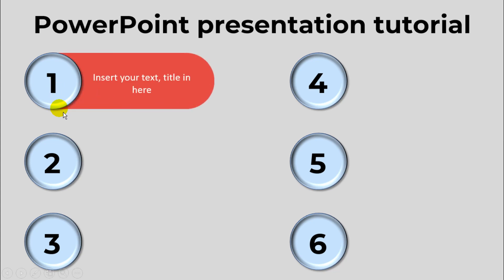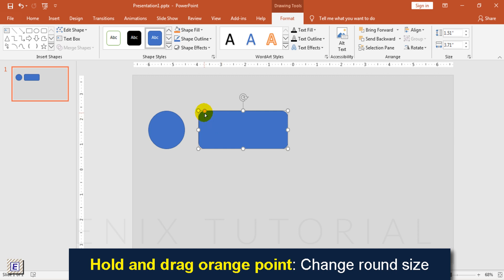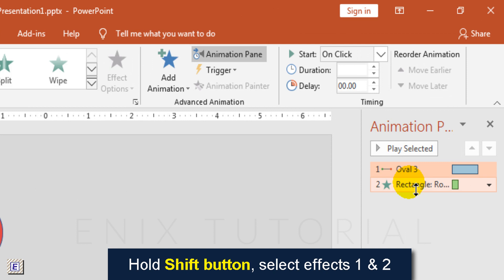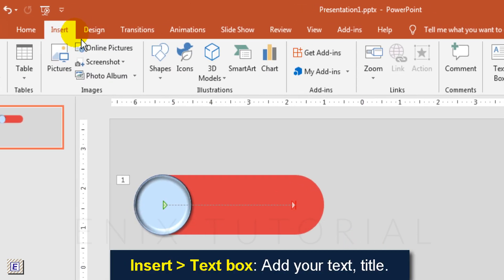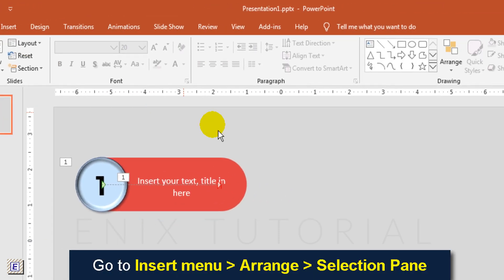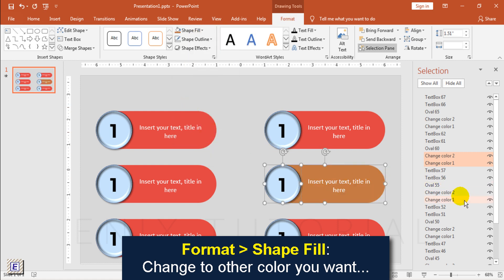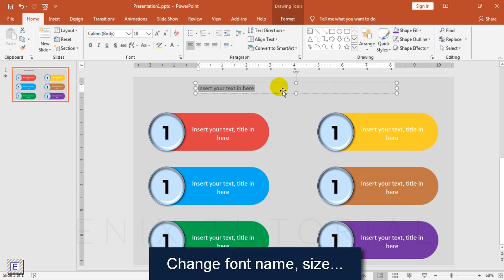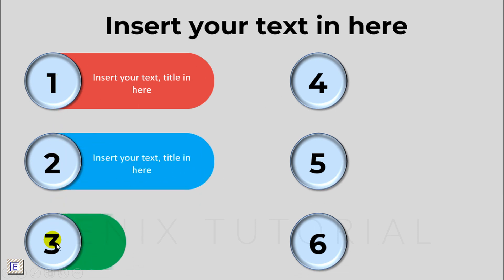How to make an interactive PowerPoint presentation - PowerPoint basic training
This video show you how to make an interactive PowerPoint presentation step by step. After make this, you can use this ppt slide on your PC, or copy to android device and use, with iPad... also.
What you will learn in this PowerPoint tutorial:
- You will learn about how to use basic shapes and feature such as circle, rectangle... to make a best presentation.
- How to make reveal text in PowerPoint.
Enixtutorial is a channel about how to use excel, word tutorial, how to edit video, PowerPoint tutorial, excel tips and tricks, how to make Professional  PowerPoint presentation,... all you need to learn.